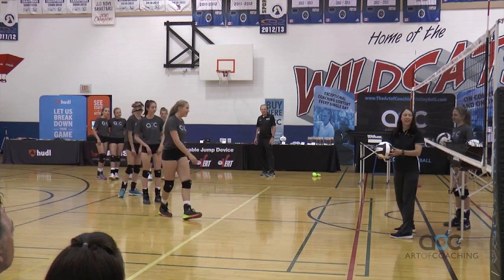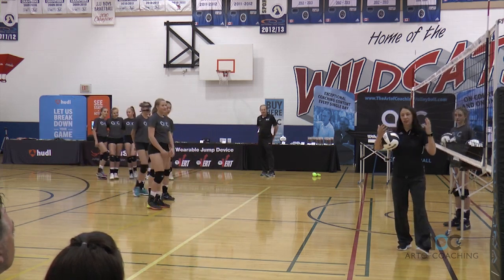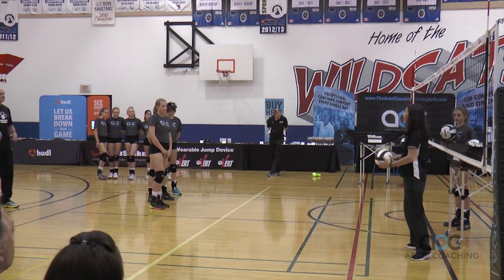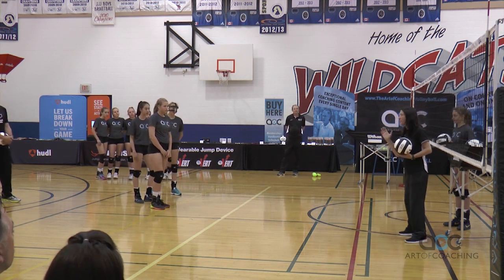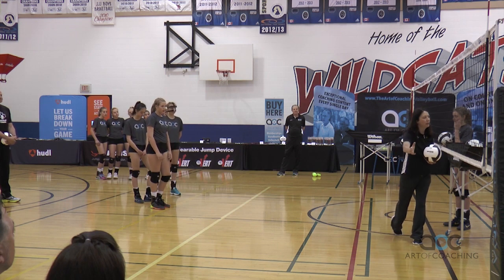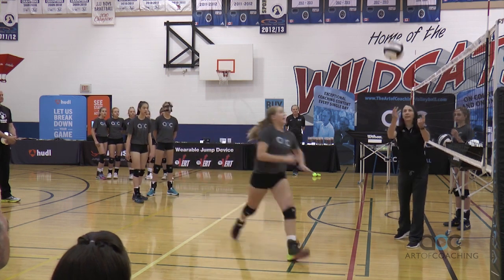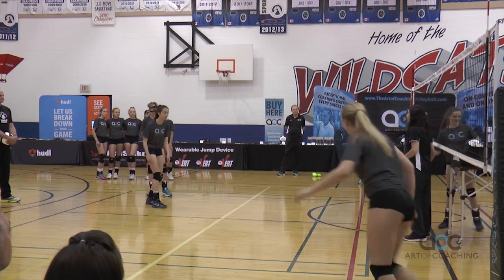AVCA Video Tip of the Week: Footwork for the Step Slide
Footwork for the slide approach can be broken down into three steps:

1. Step one takes you toward the setter to trick the opposing blocker.

2. Step two takes you toward the sideline to create distance between the hitter and the net.

3. Step three takes you up by transferring your horizontal movement into vertical movement.